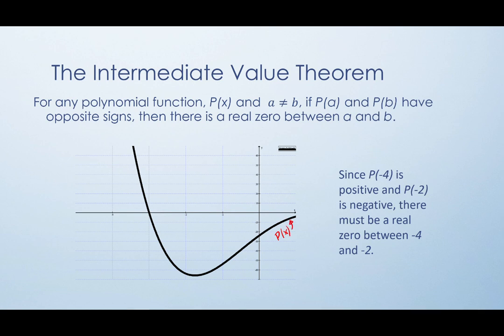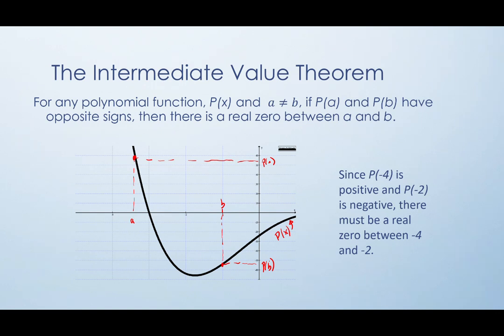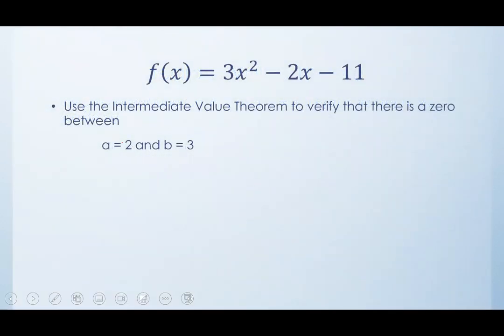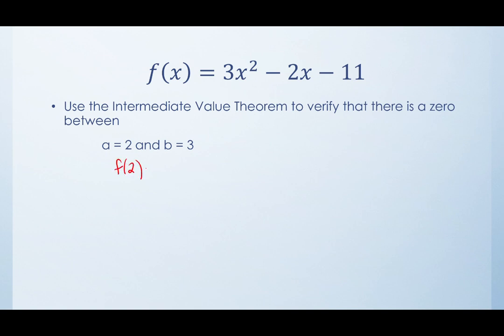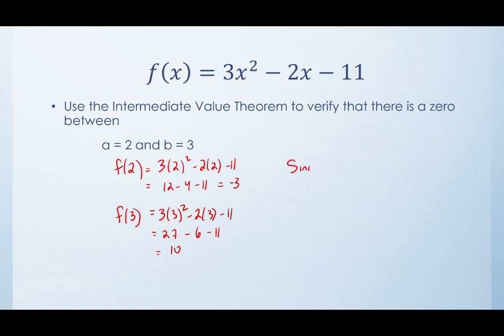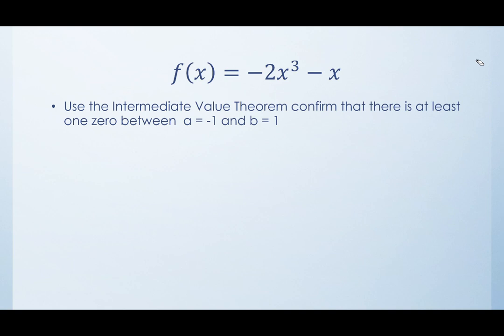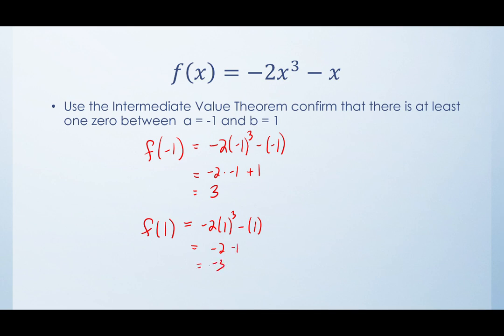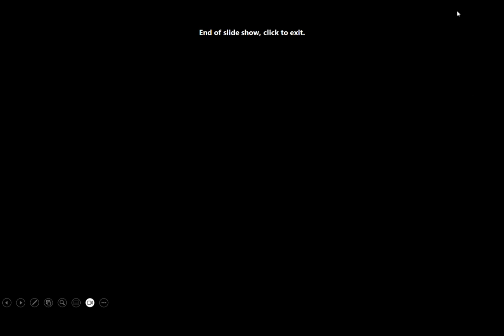The Intermediate Value Theorem Chapter 5.3 Graphs of Polynomial Functions Part 8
aligned with OpenStax Chapter 5.3 Graphs of Polynomial Functions